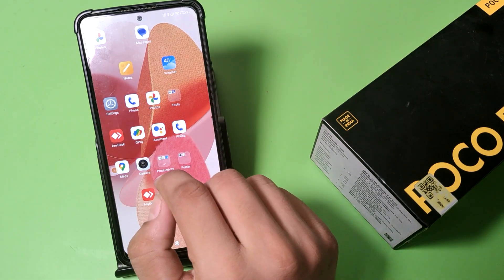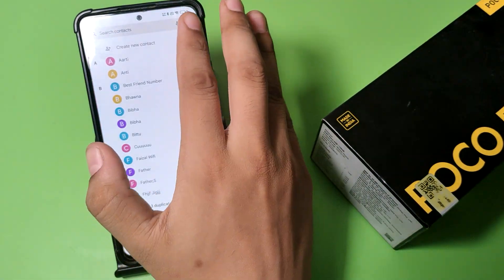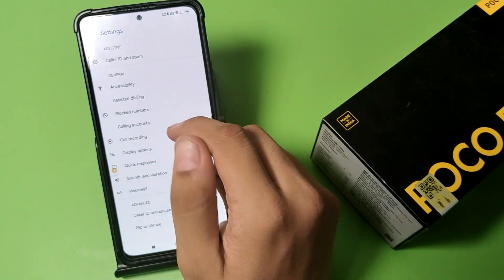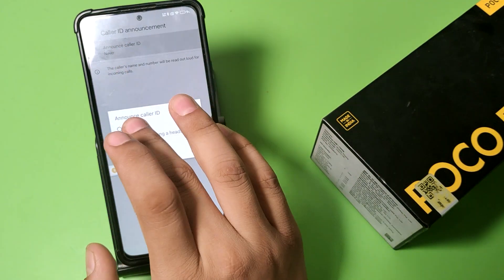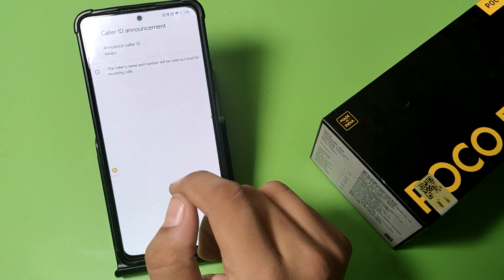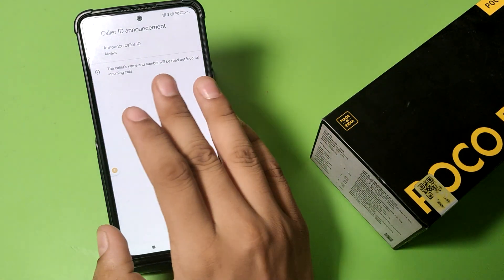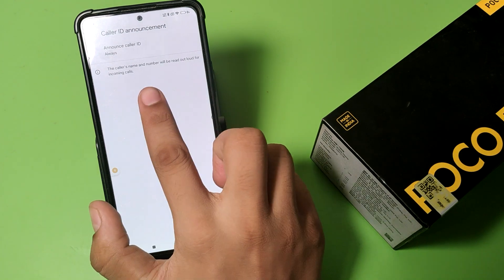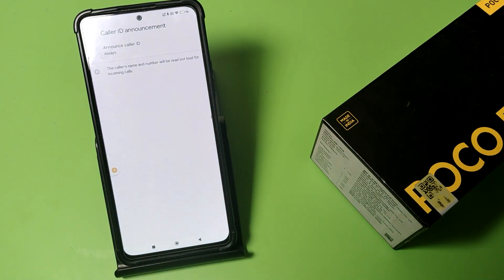POCO F6 CALL ANNOUNCEMENT - How to enable caller ID announcement on your mobile